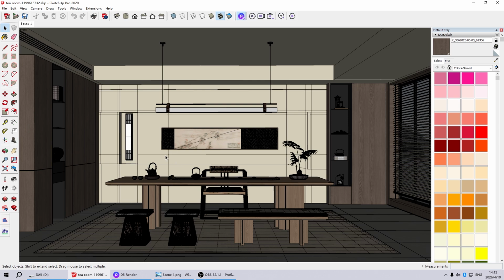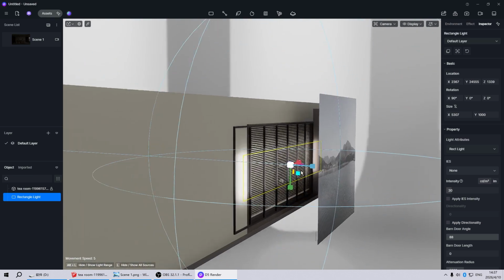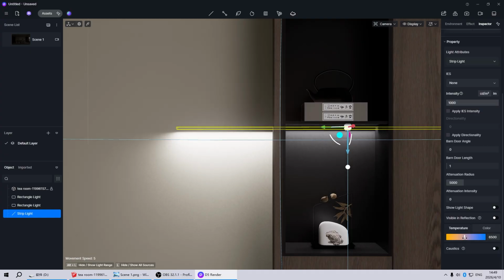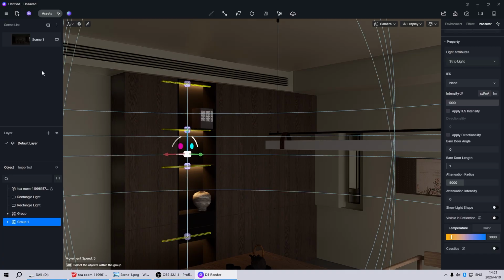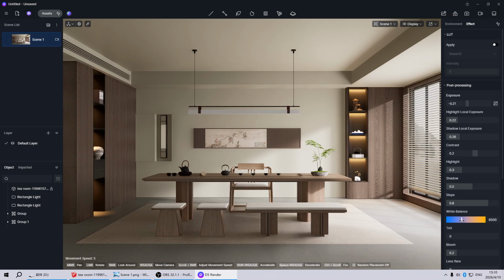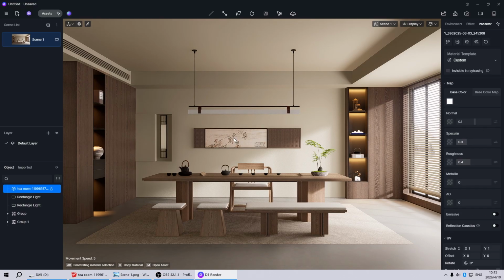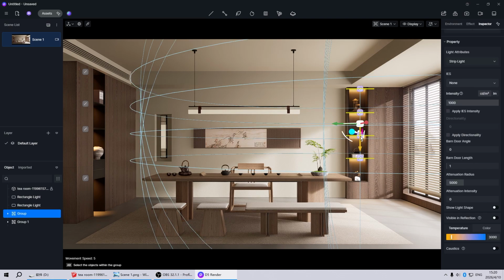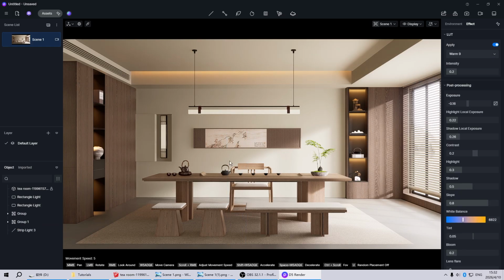Tea Room Rendering using D5 Render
D5 render, tutorial, tea room, interior design, sketchup